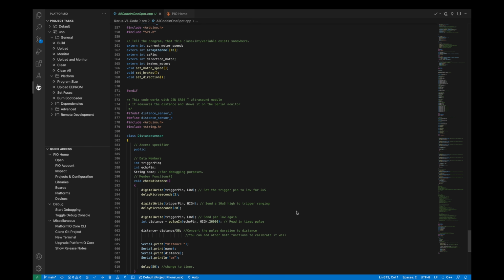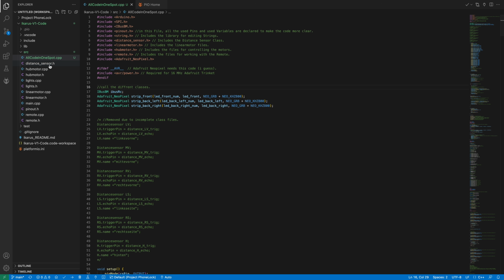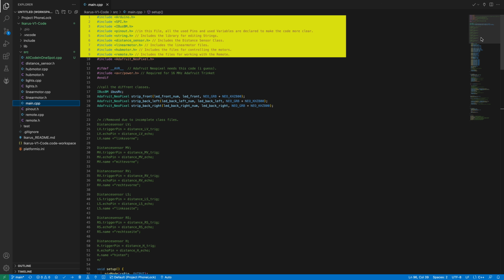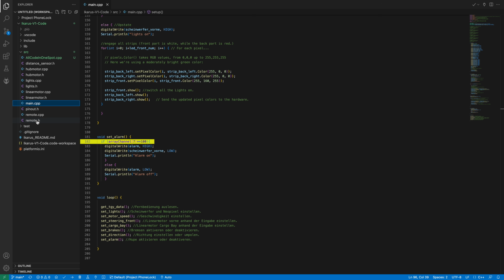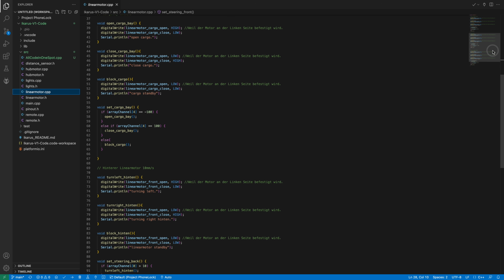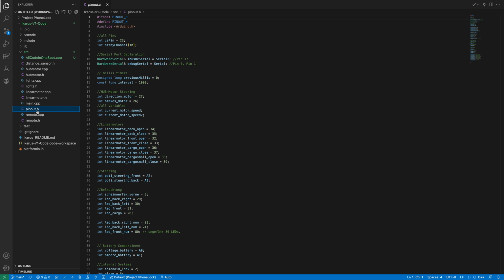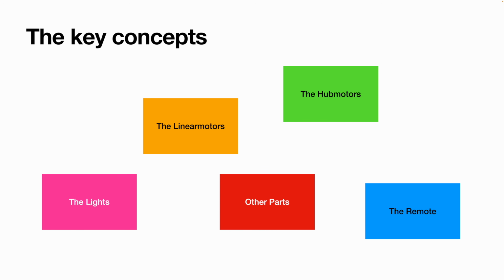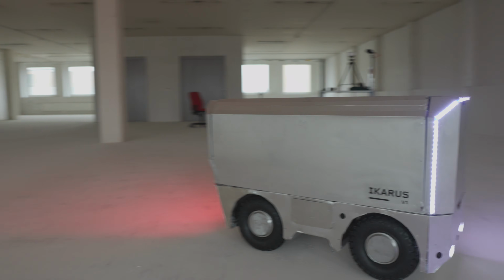How I programmed the delivery shuttle | How to build a delivery shuttle Part 1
In the last video, I did not explain the programming of the shuttle and I think I still owe you that. I found it very difficult to edit a video that wasn't insanely boring. I tried my best.

If you use the link, you'll get a 5$ Coupon on your first order.

This video is for the 10%.
It is supposed to be part one (or part seven) of the series about this delivery shuttle. (I still need to decide if I even have time for this series, as this video took me like three months.)

MUSIC
Six Seasons - Unicorn Heads

CHAPTERS
0:00 Intro
0:32 Sponsored segment
1:00 The Basics
2:09 Dive into the code
6:19 PowerPoint
7:24 GitHub
7:41 Credits